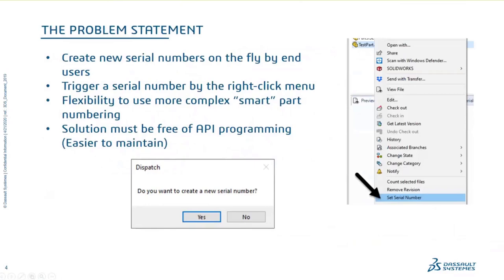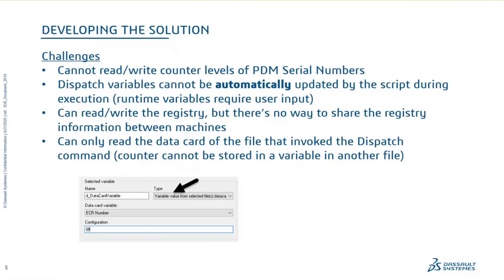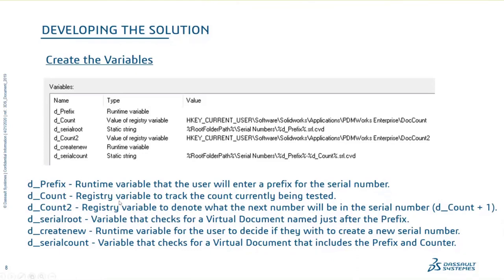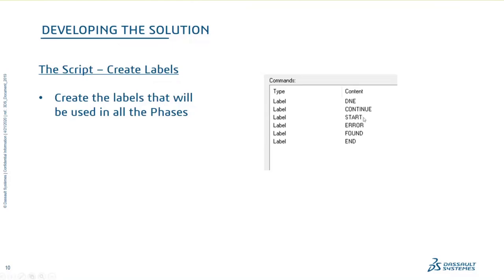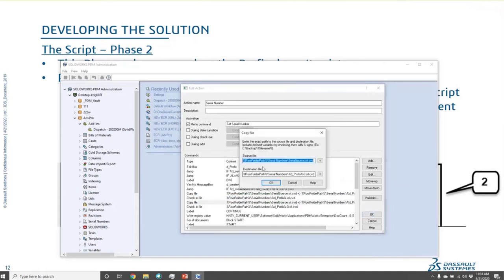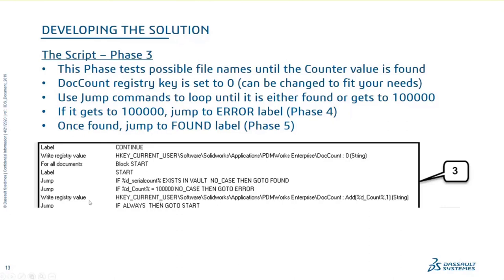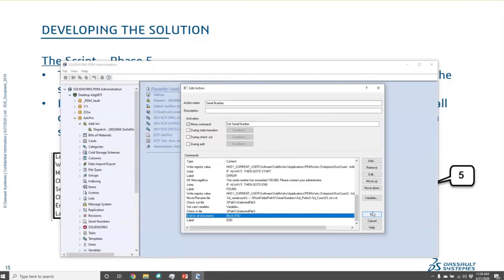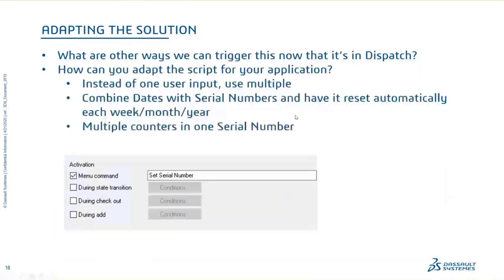Use Dispatch to Create More Versatile Serial Numbers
Hosted on 4/21/20 by Lindsay Early

We will use SOLIDWORKS PDM Dispatch to create counters that can be used in place of SOLIDWORKS PDM serial numbers. This will give us more flexibility than a standard serial number and allow us to make new ones on the fly without administrator privileges.